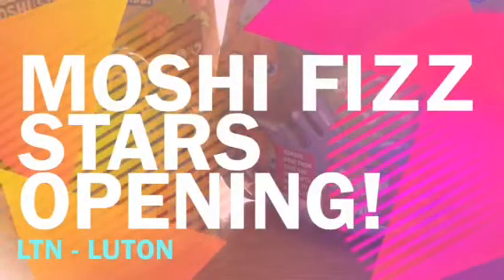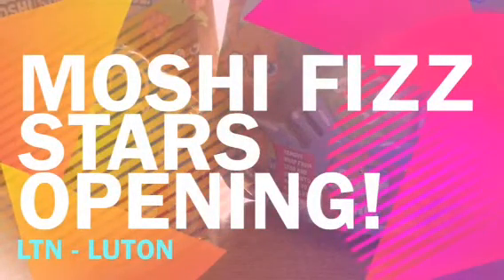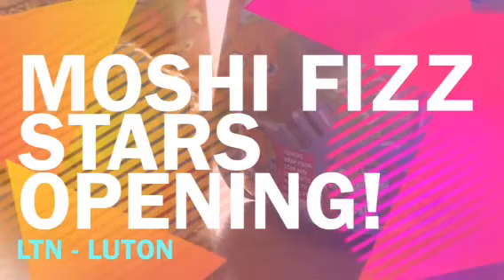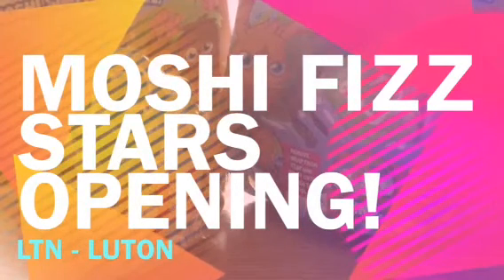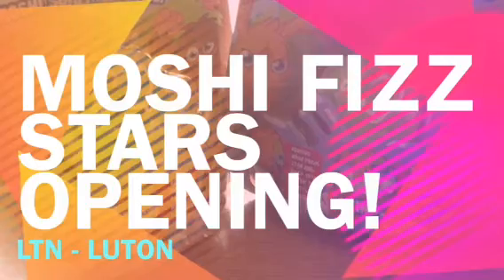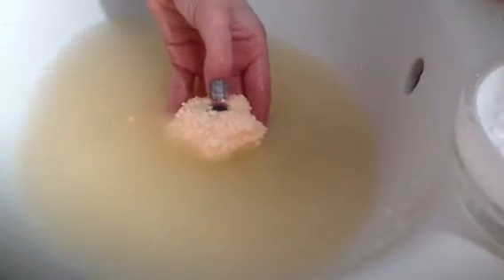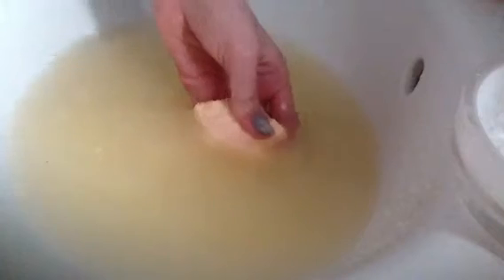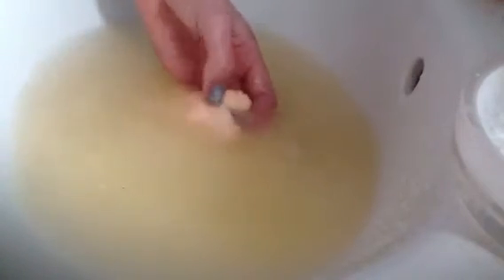Moshi Monsters Fizz Stars Opening and Fizzing!